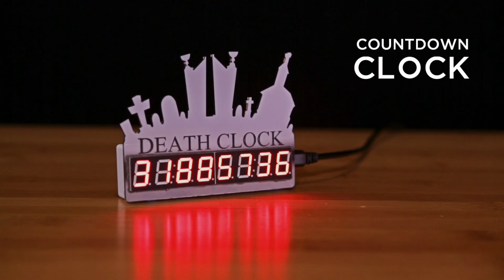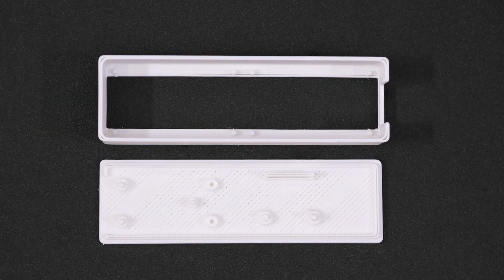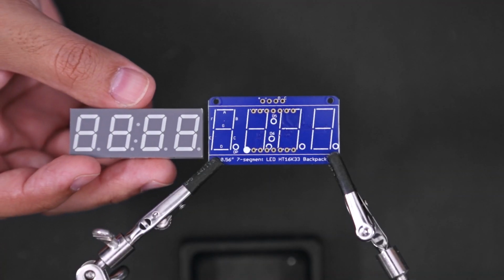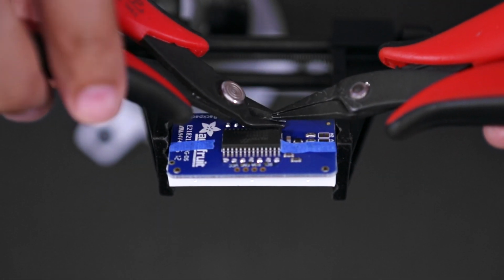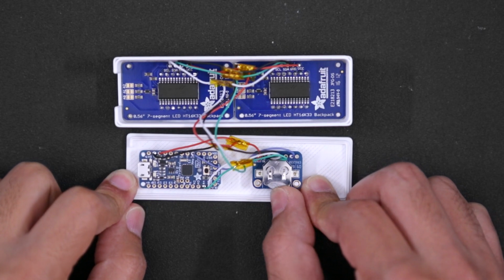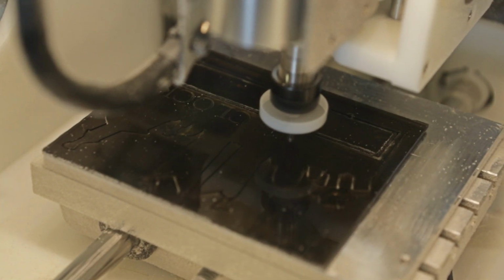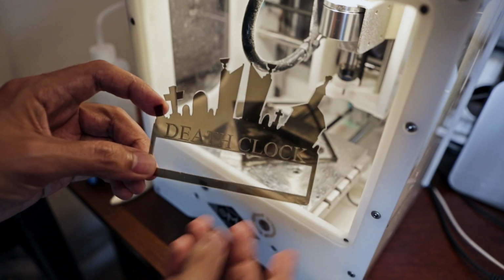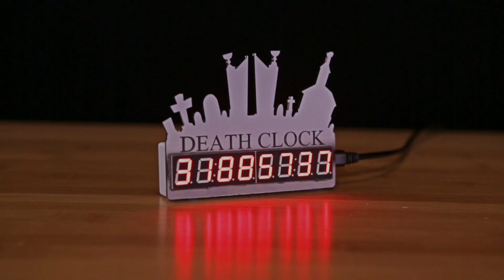Countdown LED Display - DIY Electronics How To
We set this up a CLOCK OF DOOM, which gives us a grim reminder of the time we have left. Although it’s kinda morbid, it does give us a perspective that makes us aware of the passage of time and how precious it is.